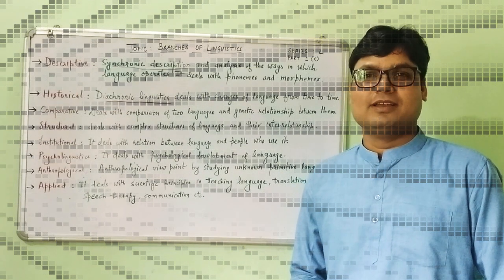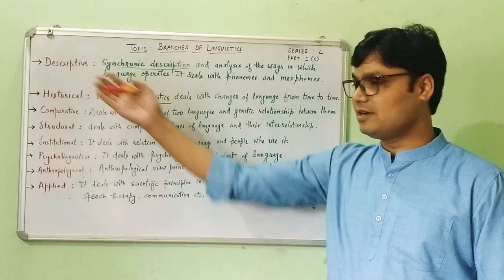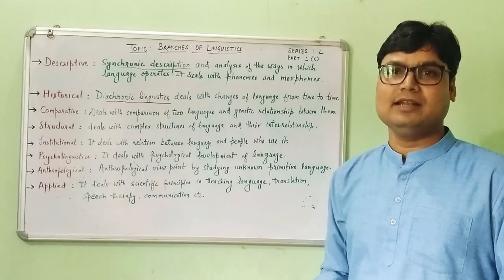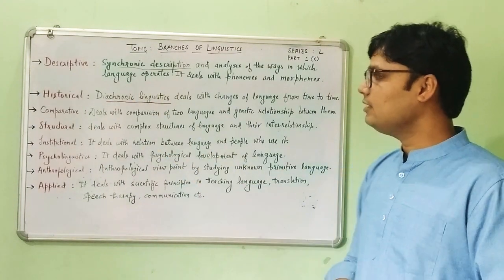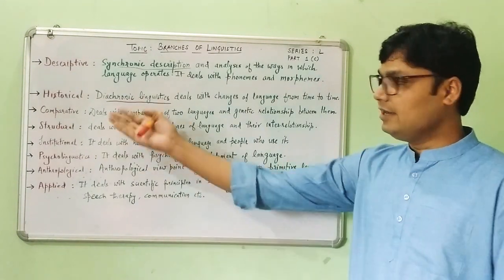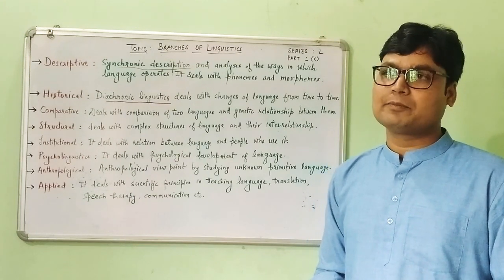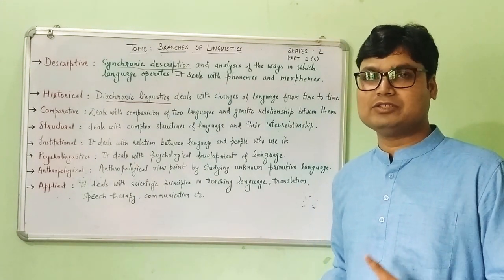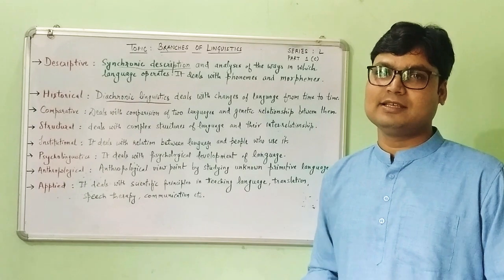Branches of Linguistics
Linguistics have several branches which studies language from different view points. Descriptive, historical, institutional, structural anthropological etc are some of them.